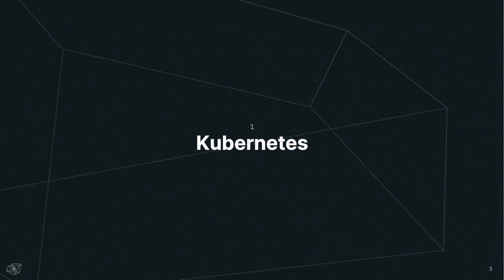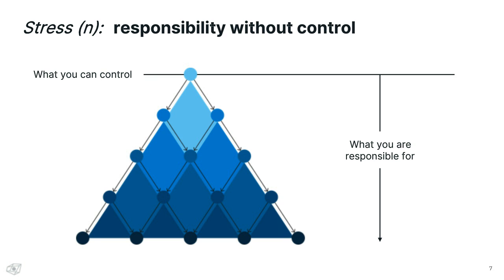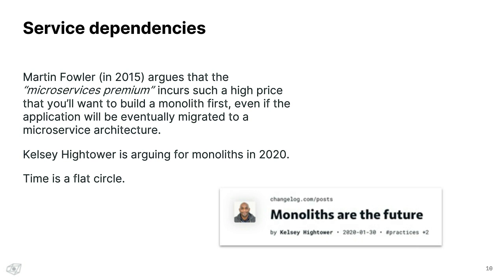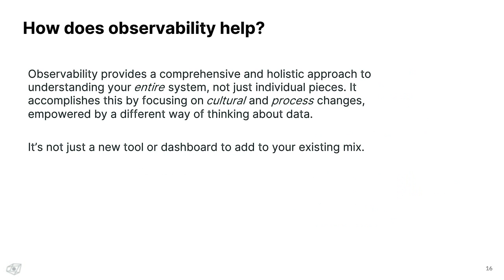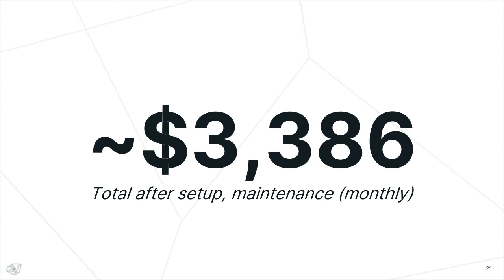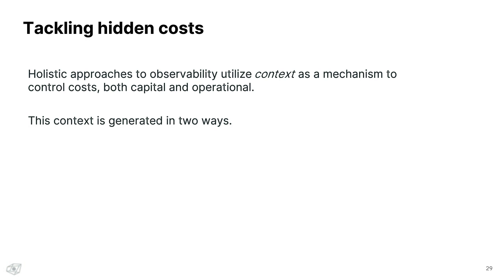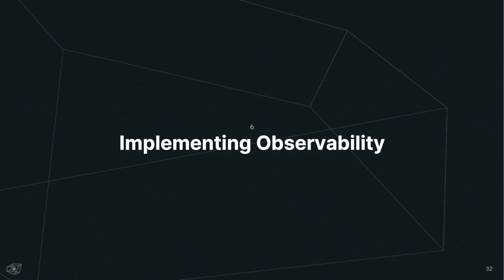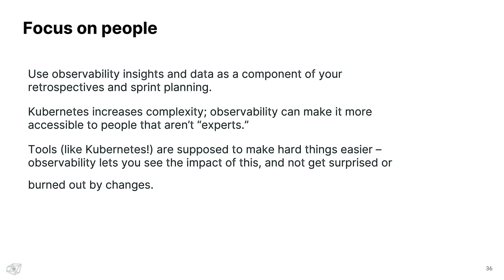Solving the Hidden Costs of Kubernetes